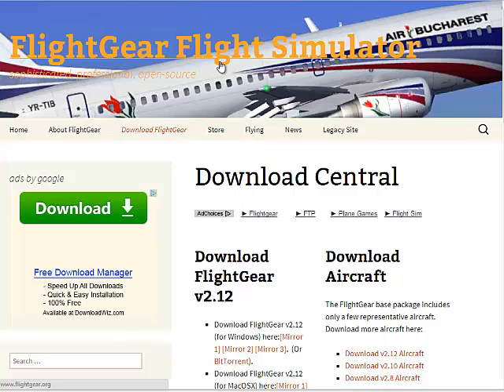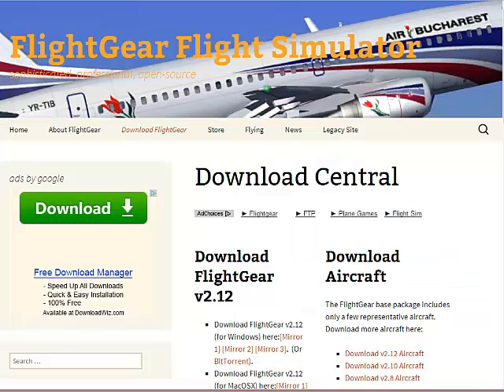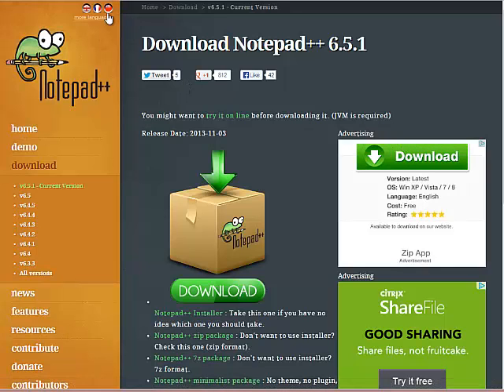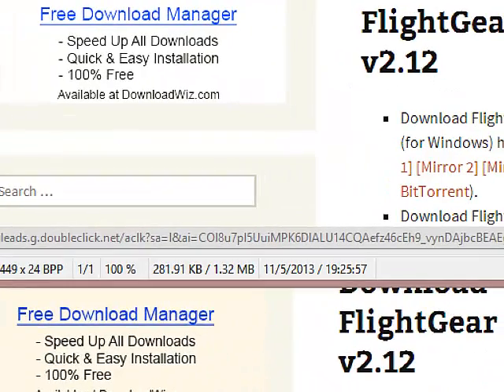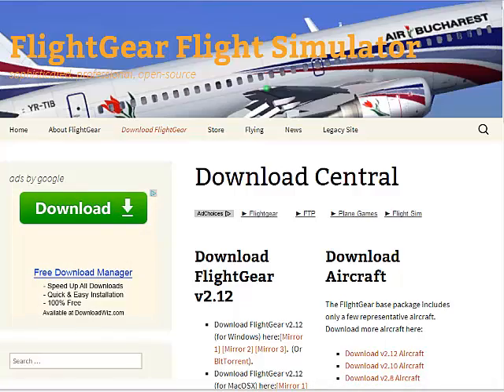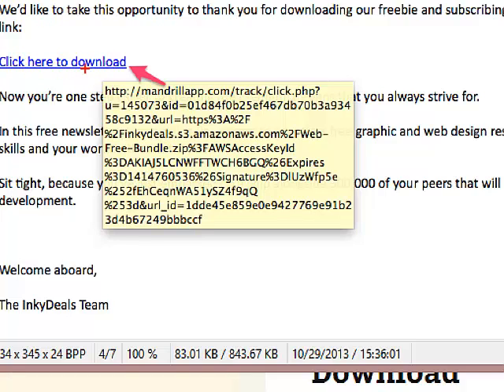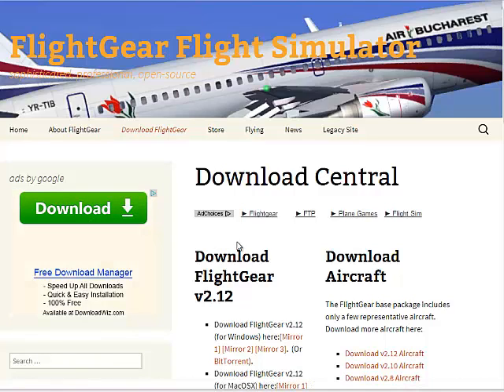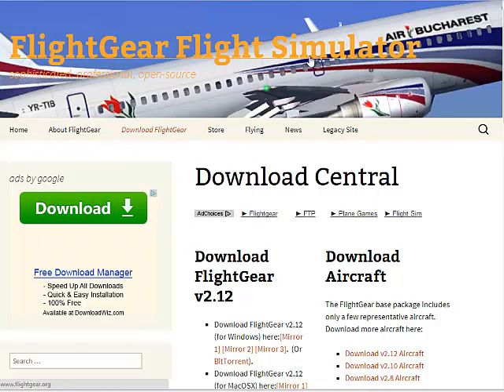Deceptive Links and Download Buttons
I demonstrate how to identify deceptive hyperlinks and download buttons that are used by advertisers (like Google).  Clicking these links on the Web or in email messages will redirect you to servers you did not intend to visit, and could result in having foistware (unwanted software) installed on your computer.  In my opinion, this is unethical and should be stopped.  It is a practice that takes advantage of unsuspecting people.